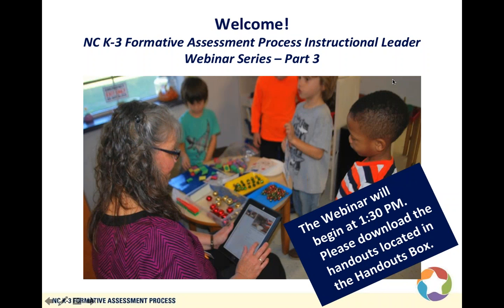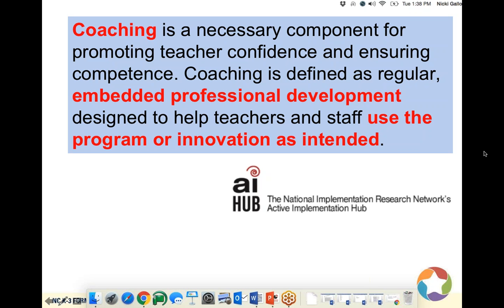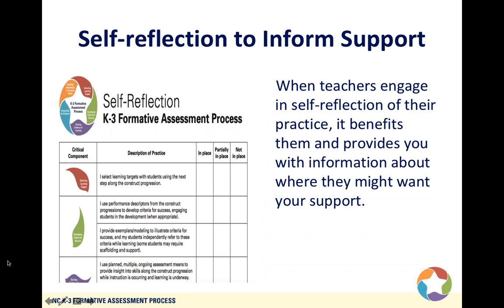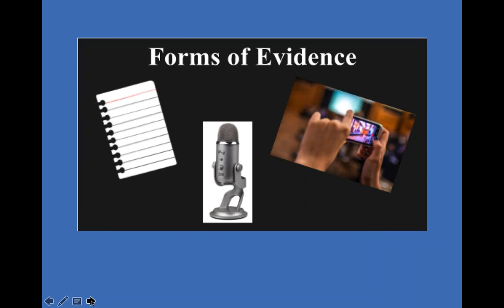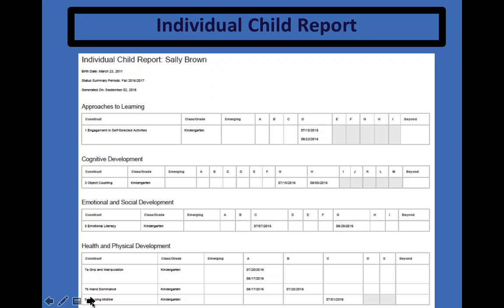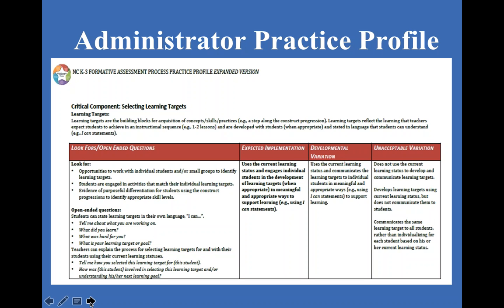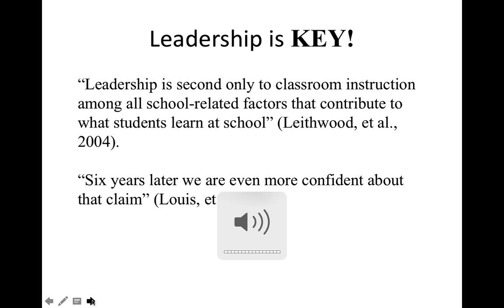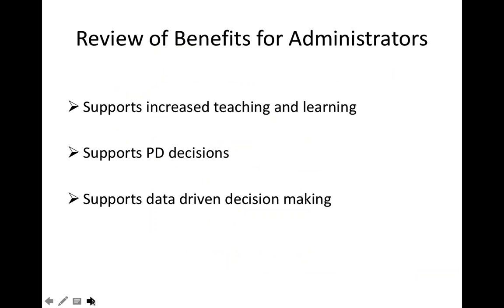NC K 3 Formative Assessment Process Supporting Teachers1474392611